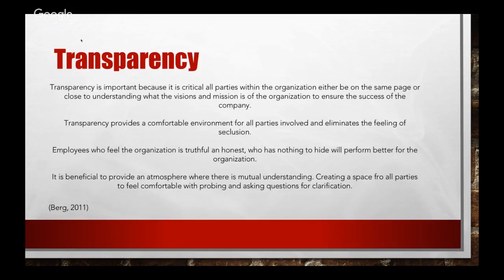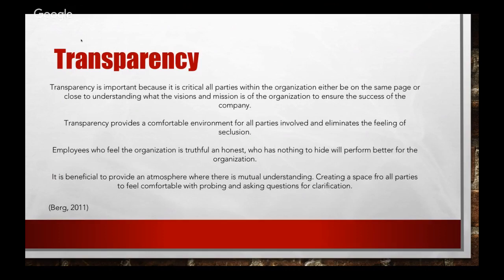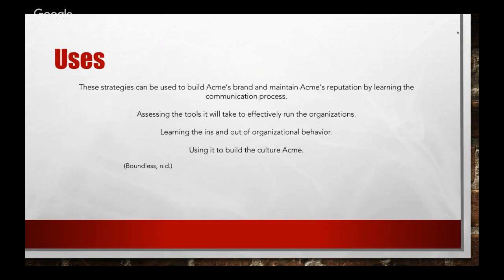Organizational Communications PPT